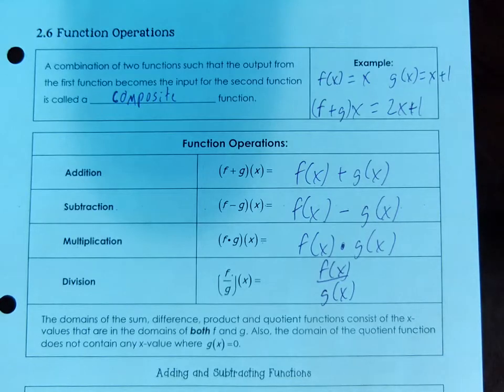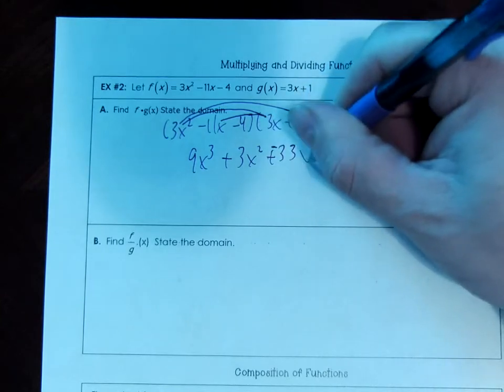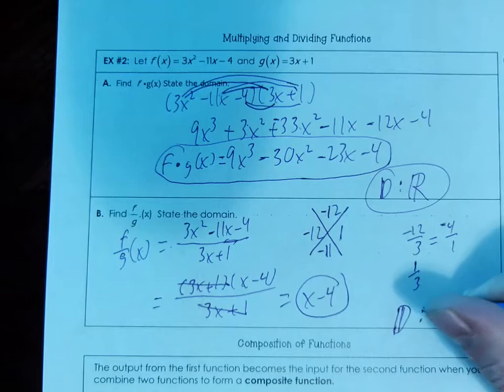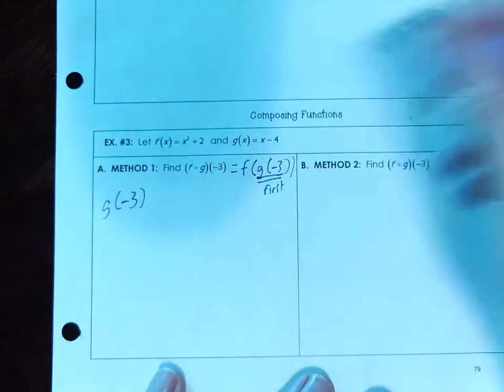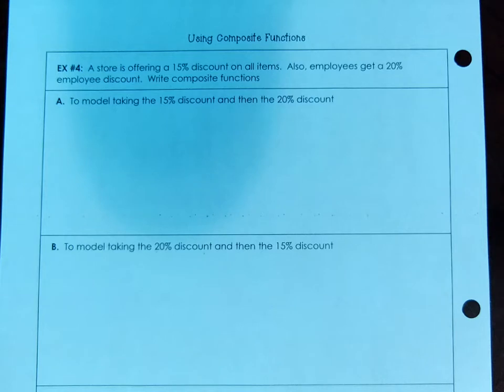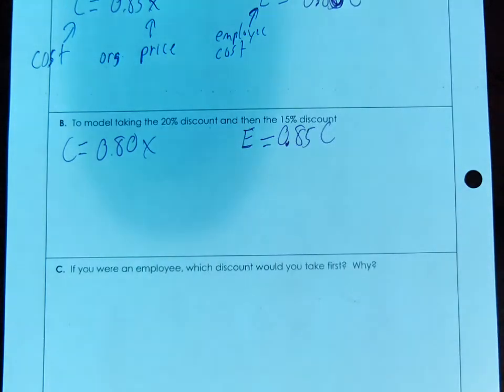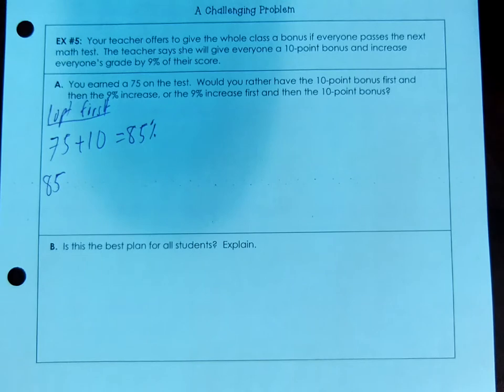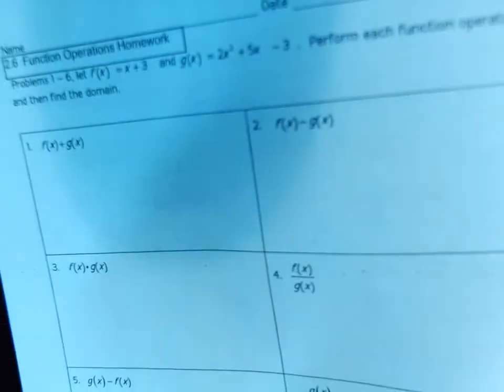2.6 for cpm